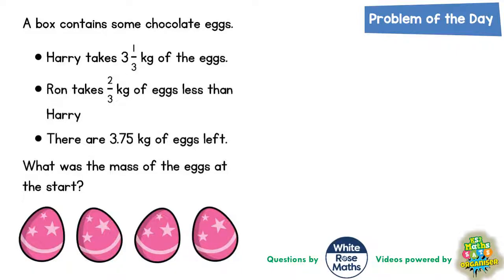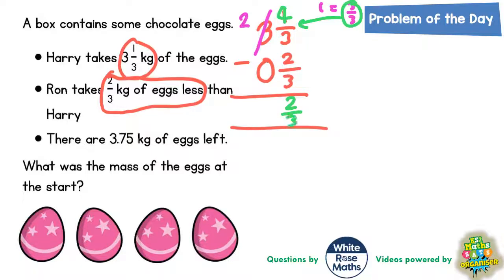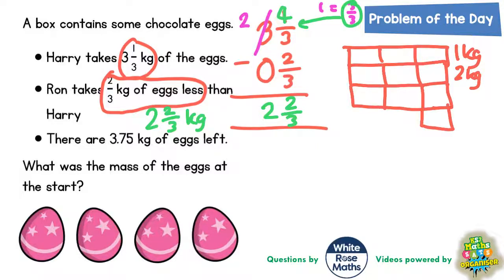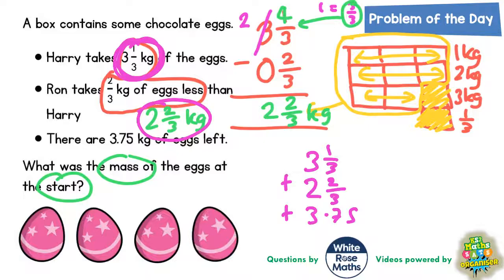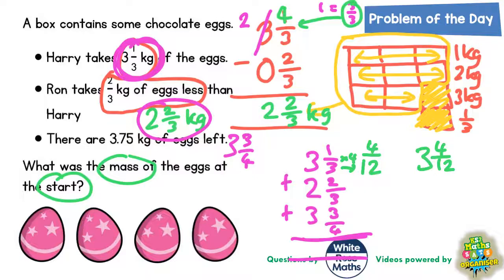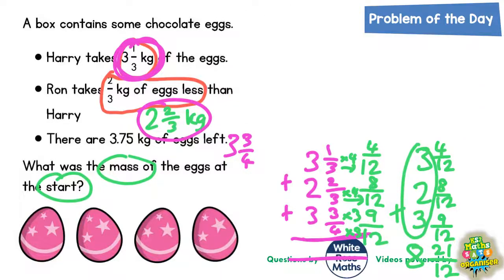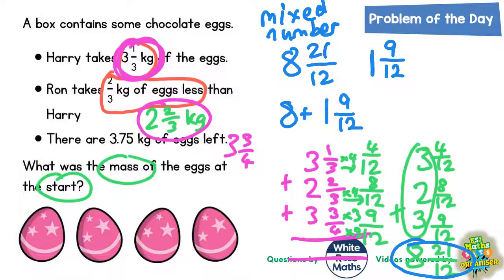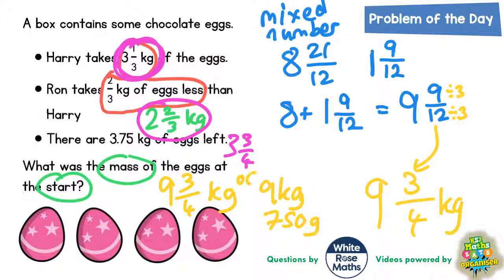Q53 The One about the Mass of the Chocolate Egg Box